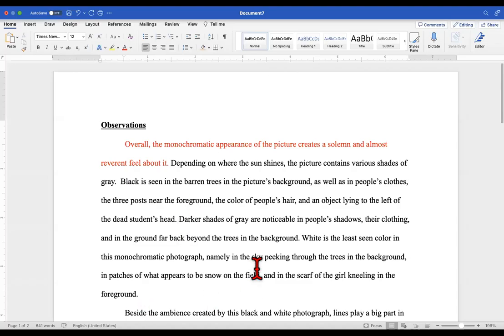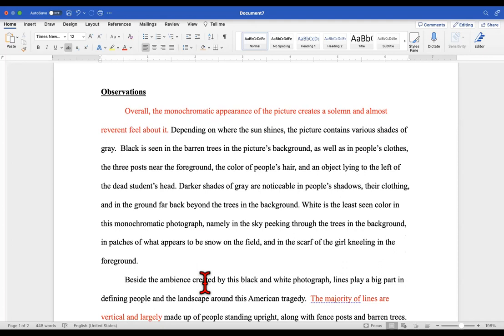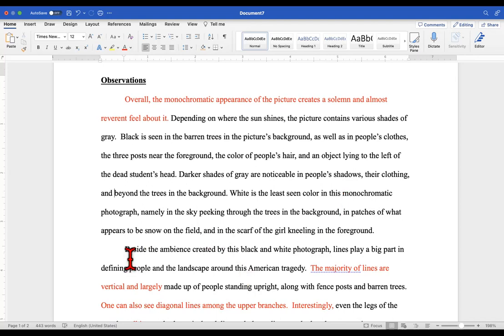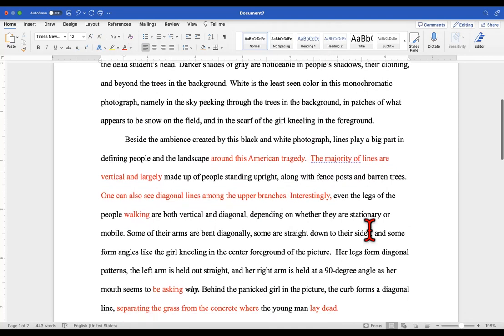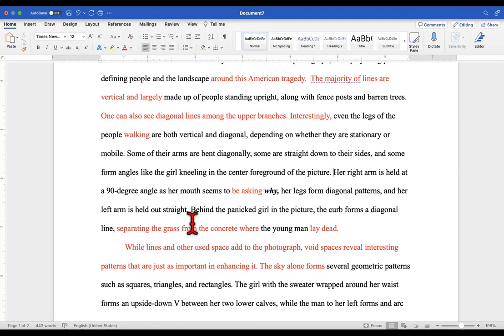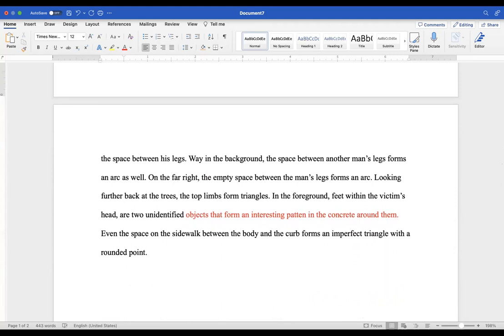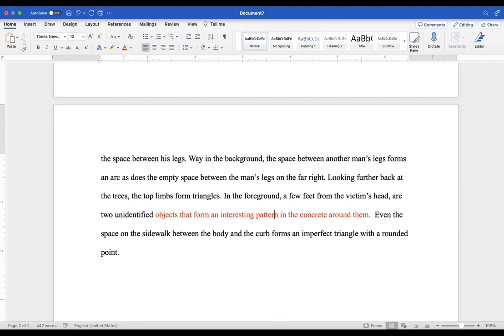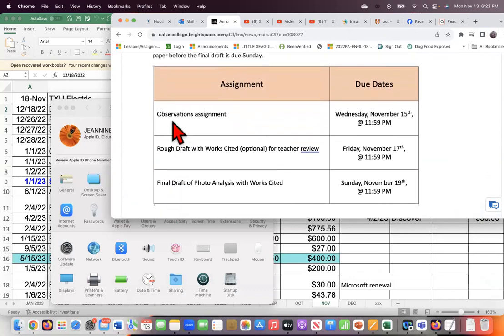Putting the OBSERVATIONS section all together